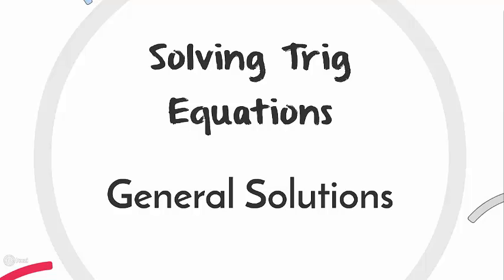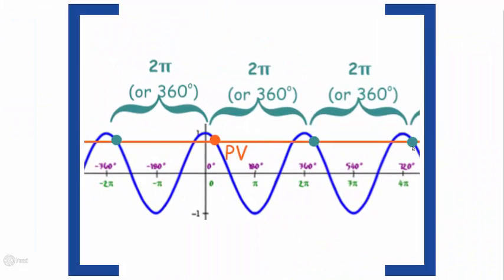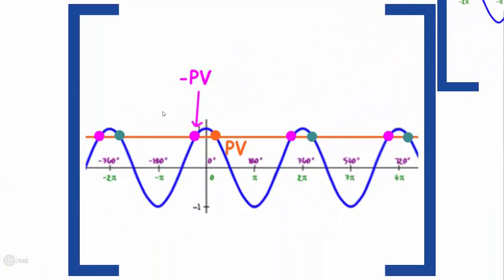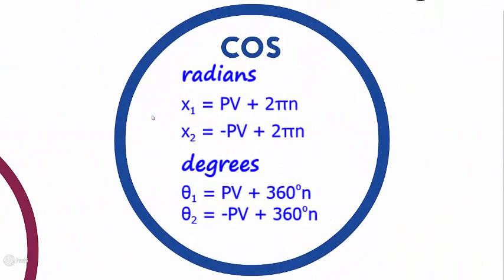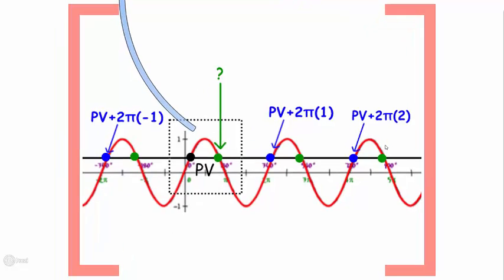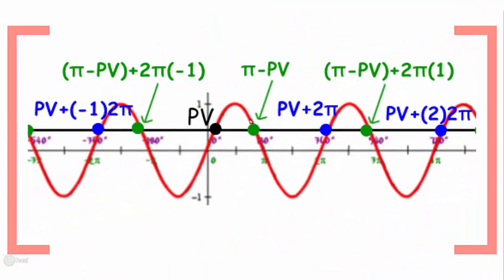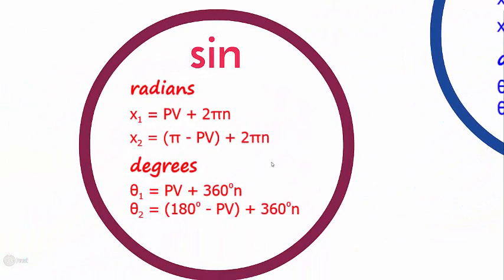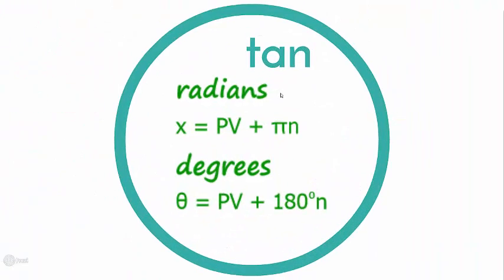movie general solution equations overview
preview for lesson 7-7 (day 1): solving trigonometric equations